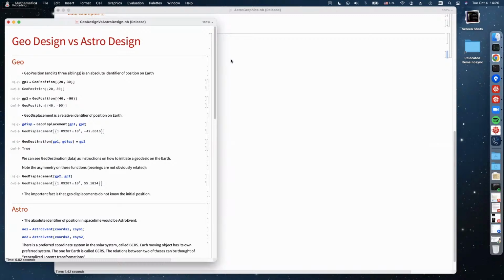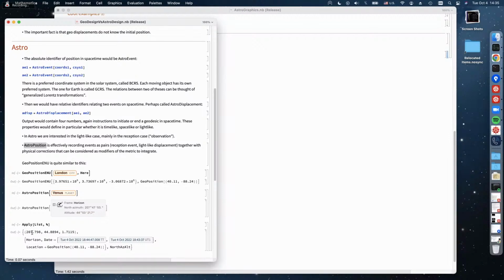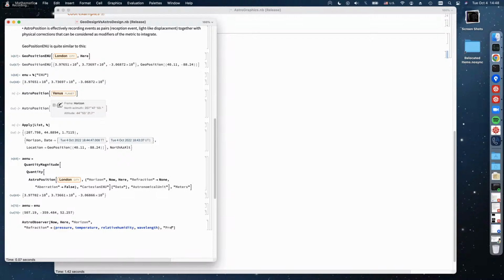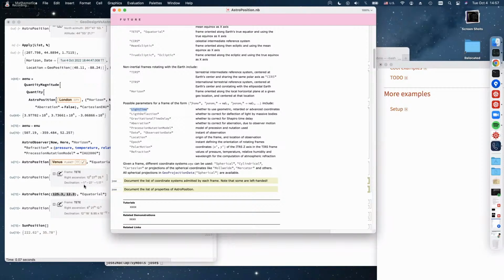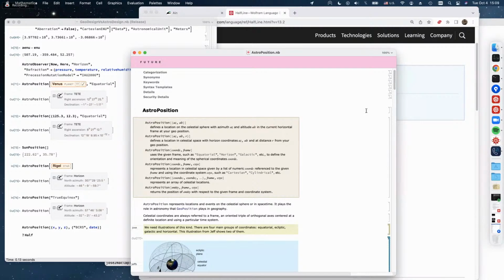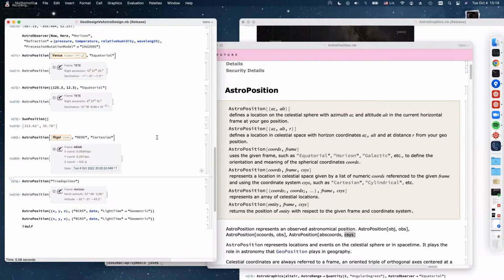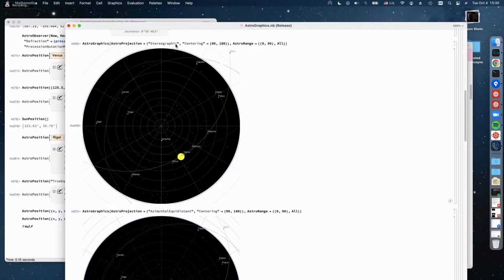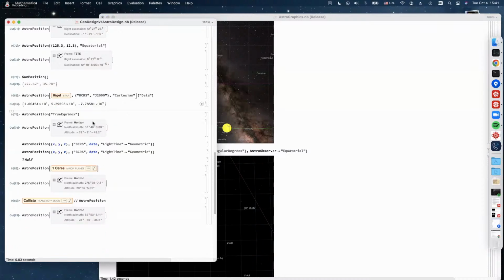Live CEOing Ep 647: Language Design Review of Astronomy Continued